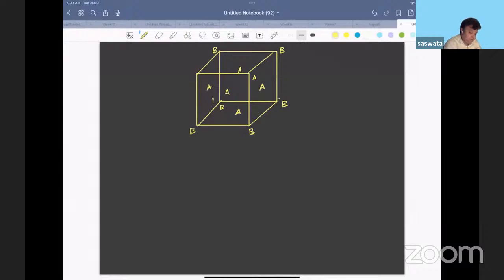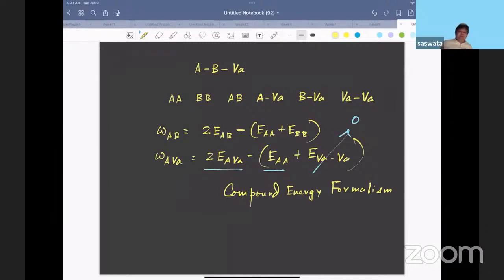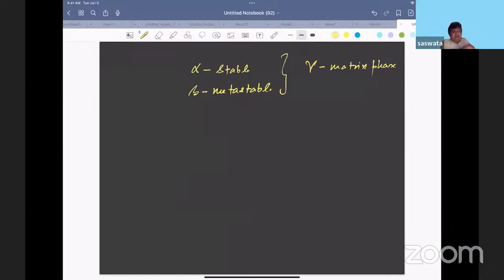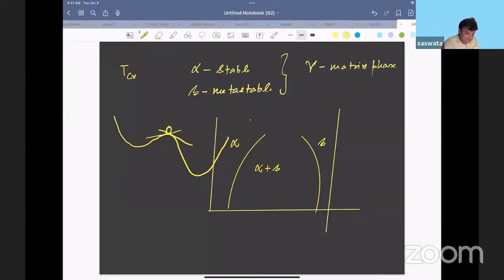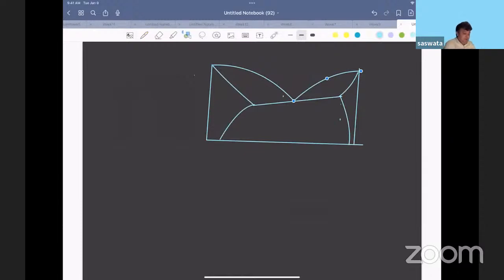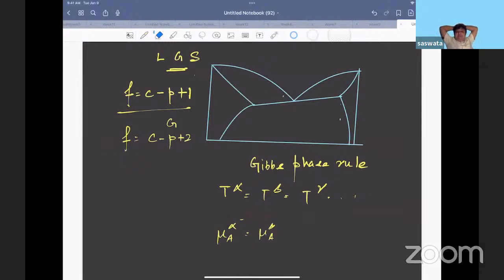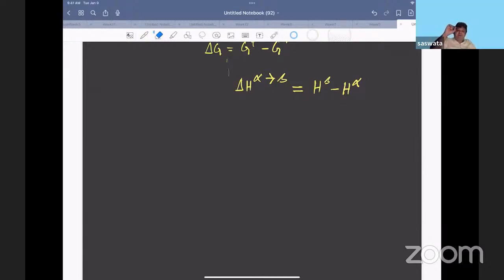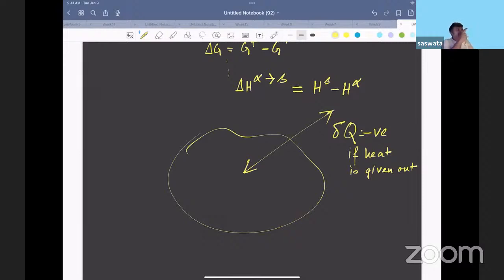Thermodynamics And Kinetics Of Materials